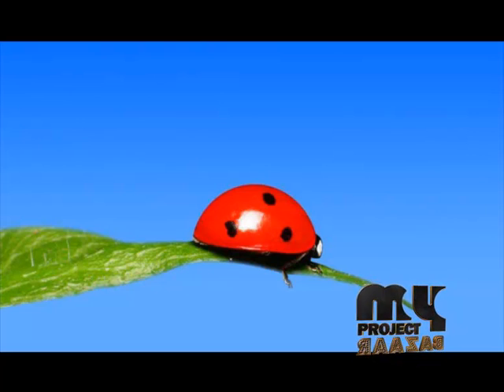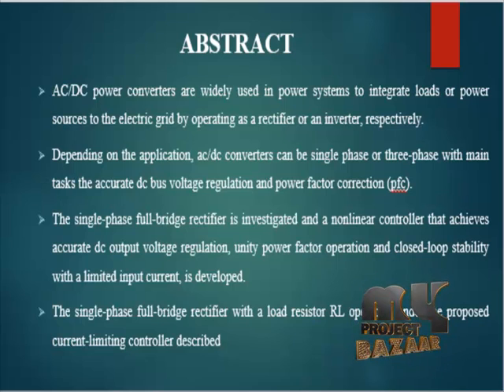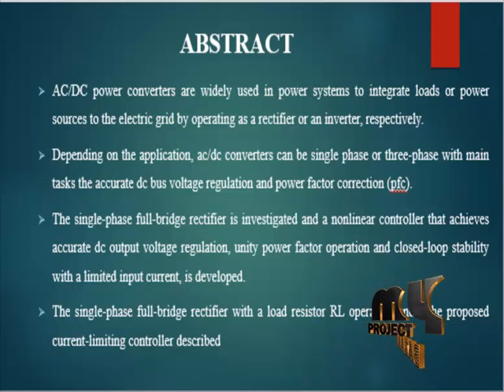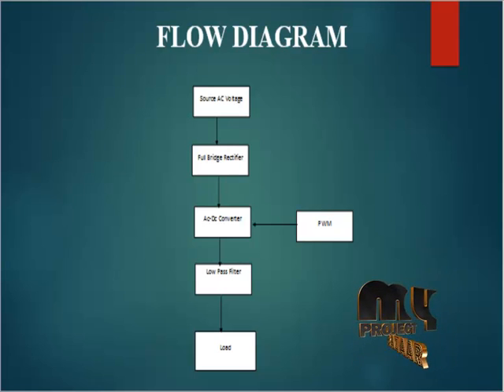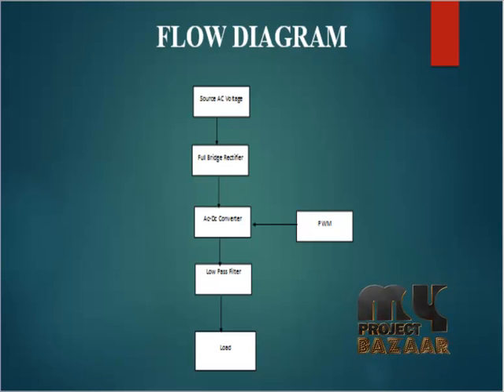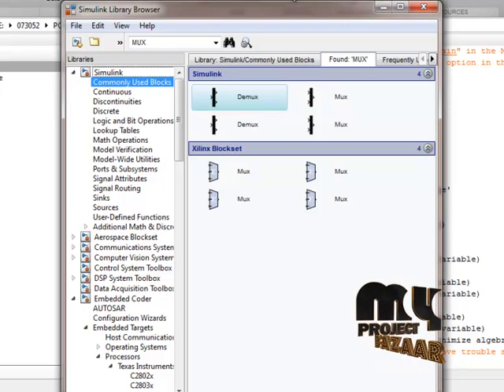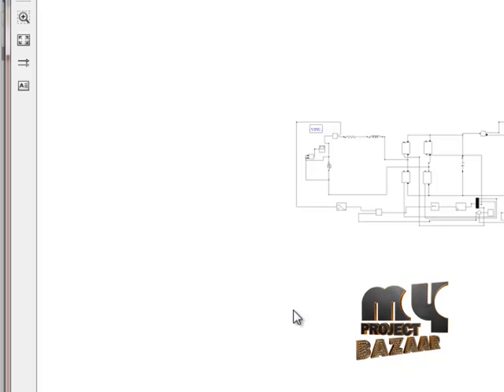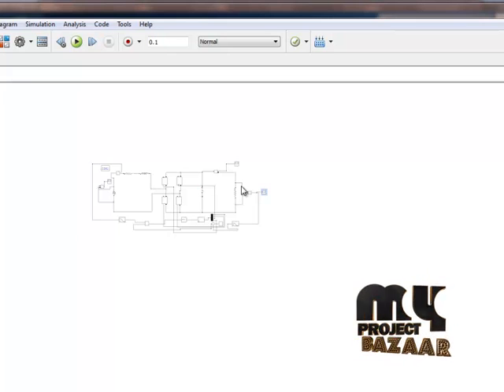Nonlinear Control of Single-Phase PWM Rectifiers With Inherent | Final Year Projects 2016 - 2017